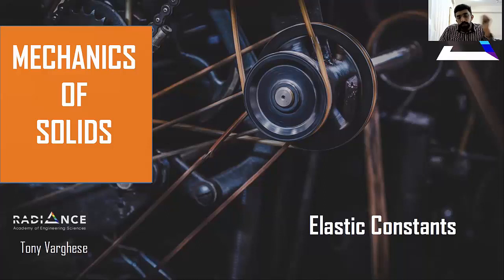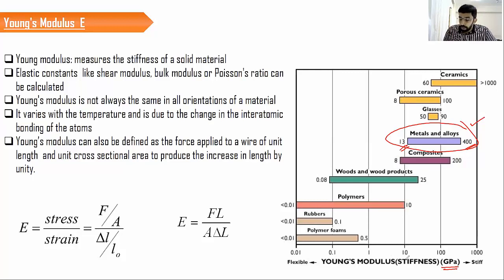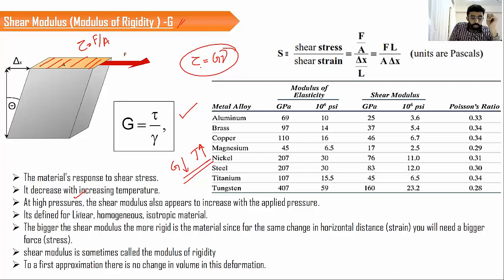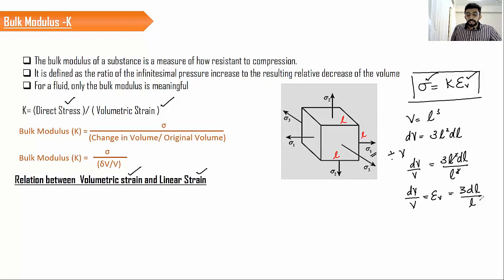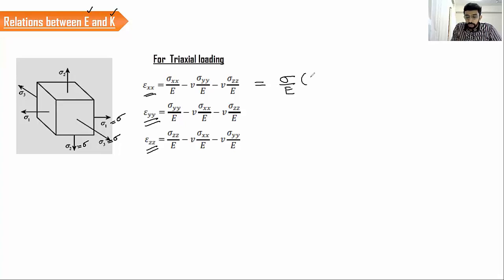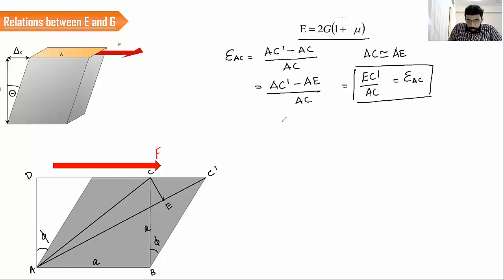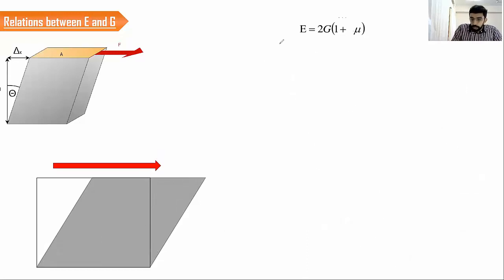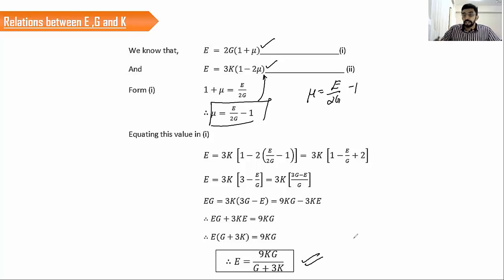Elastic Constants/ Youngs modulus/ Shear Modulus/ Bulk Modulus/Relation between elastic constants